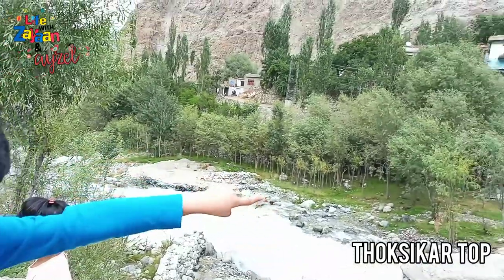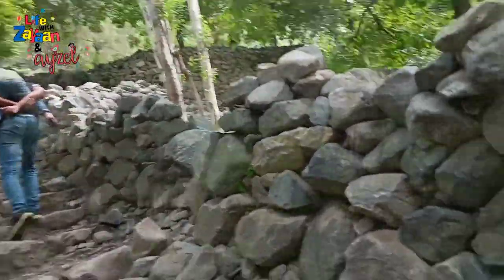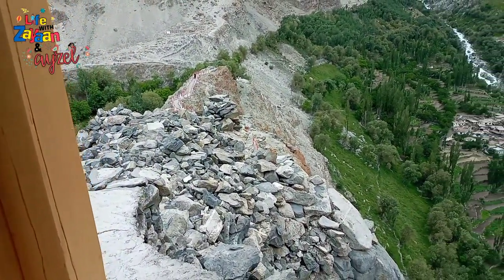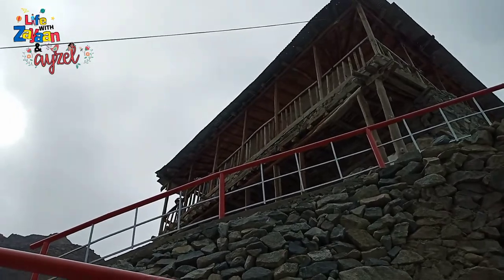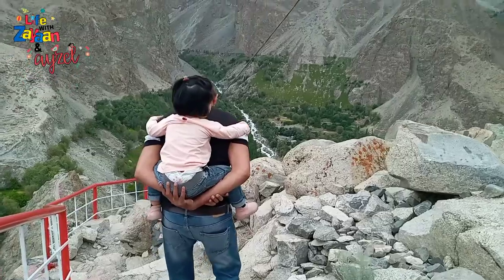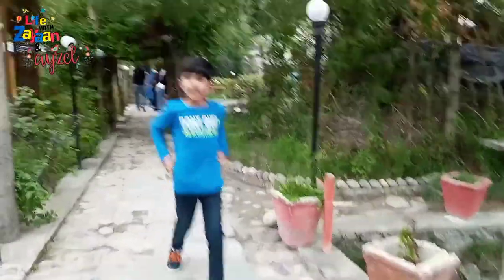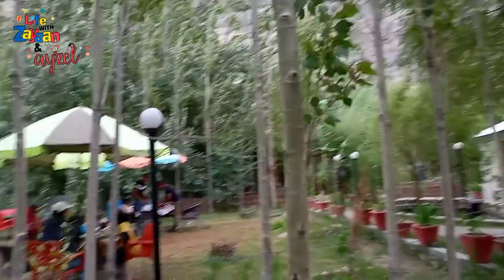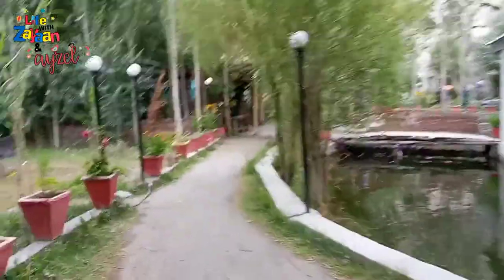Exploring Khaplu Valley | Thoksikar Mosque & Trout Fishing Skardu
Zayaan Ahmad is here to take you to a tour of Khaplu Valley, Skardu Baltistan.Poplular attractions include

● 700 years old Chaqchan Mosque
● Trekking to Thoksikar top
● Khaplu Fort
● Trout Fishing .